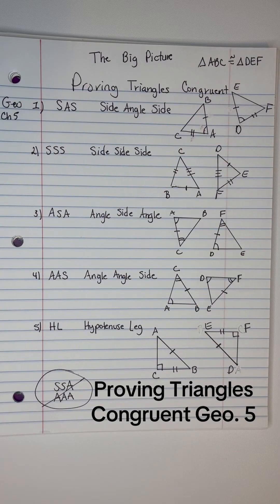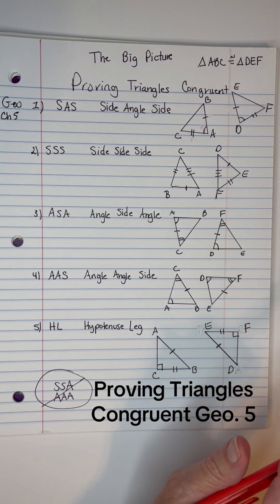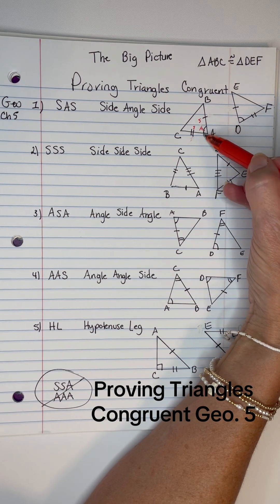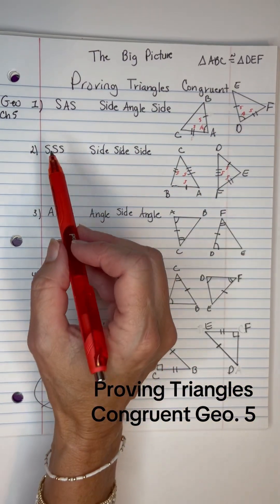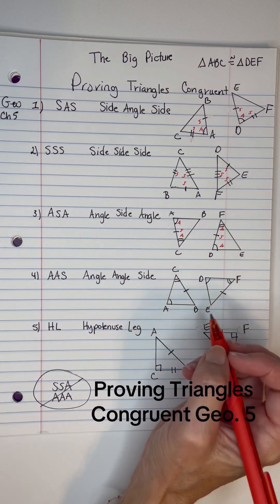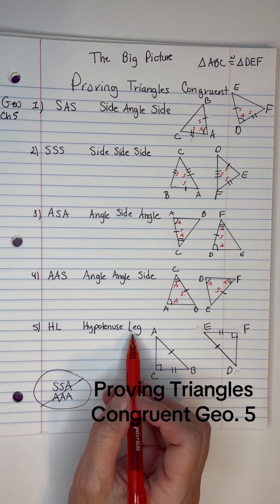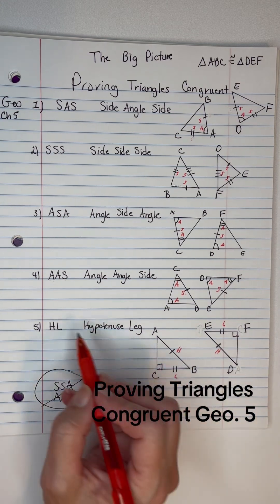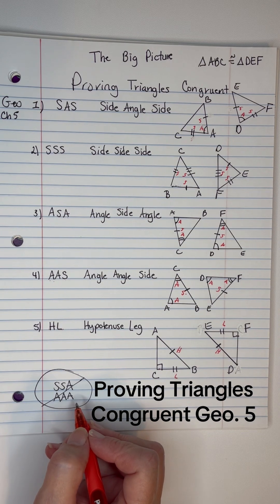Proving Triangles Congruent SSS SAS AAS ASA Geo. Chapter 5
Geo. Chapter 5 Proving Triangles Congruent (the big picture)